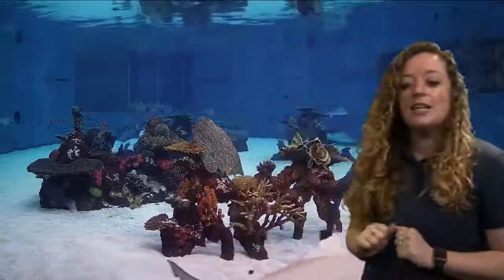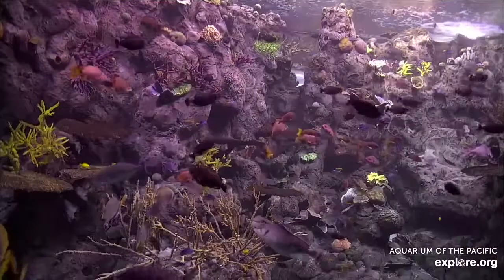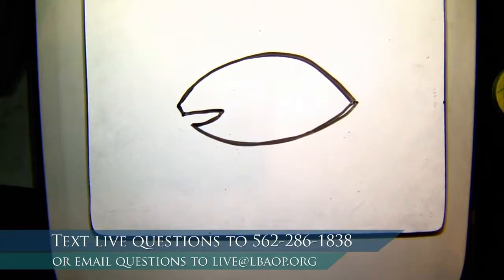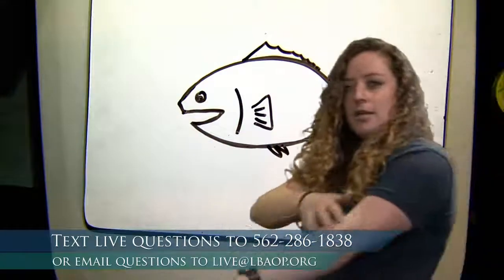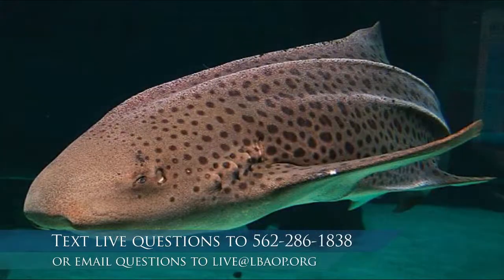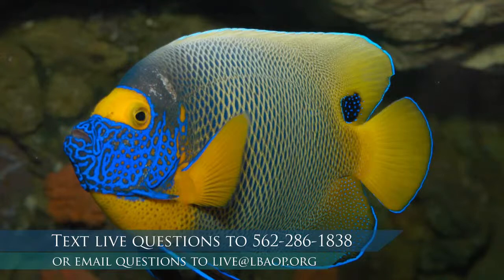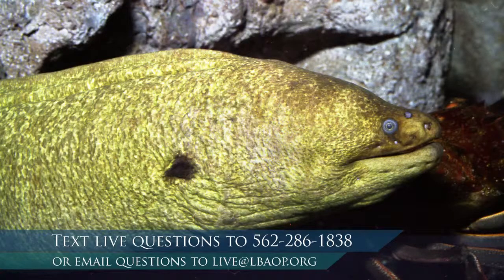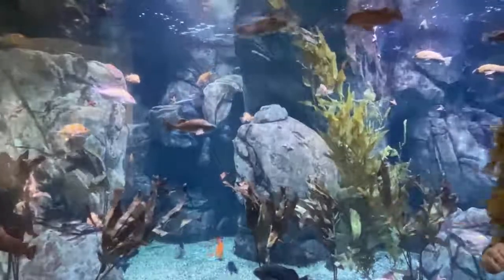Fishy Fun (K-2)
Fish come in all different shapes, sizes, and colors. Explore Aquarium exhibits while learning all about FISH.